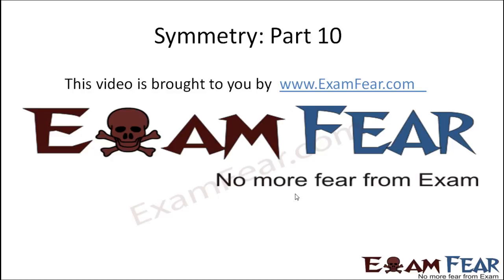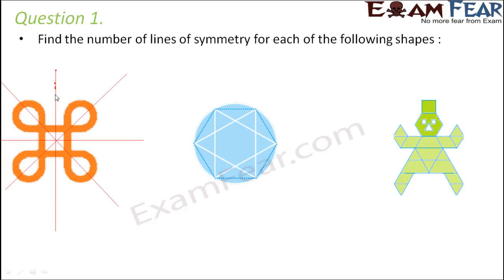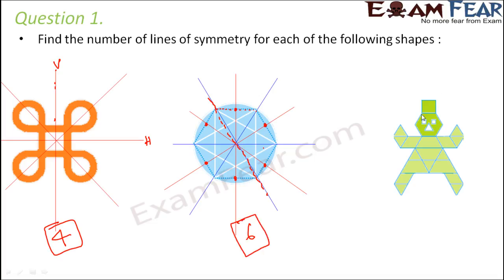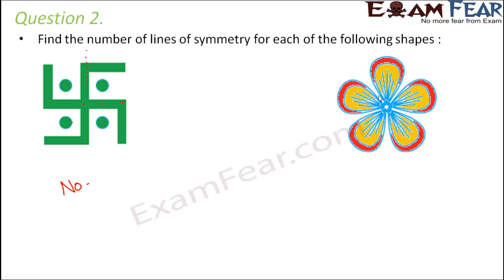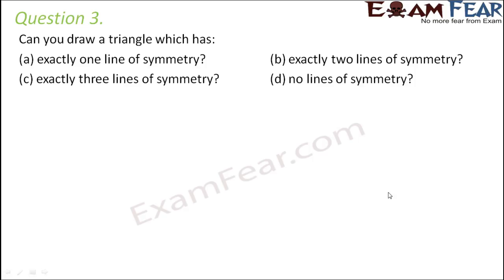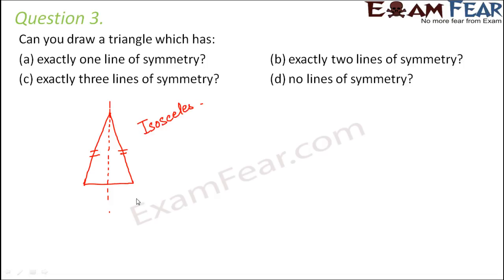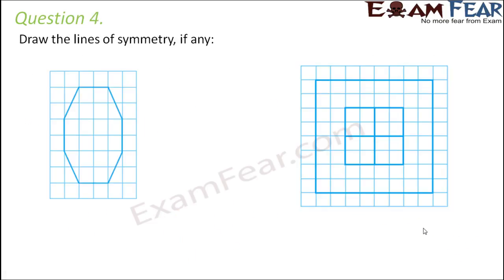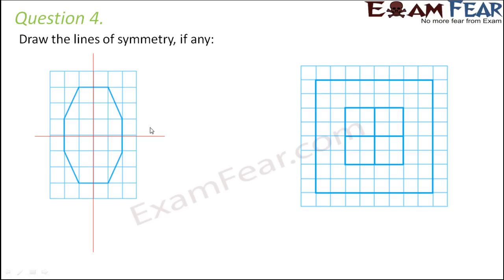Maths Symmetry part 10 (Questions) CBSE Class 6 Mathematics VI